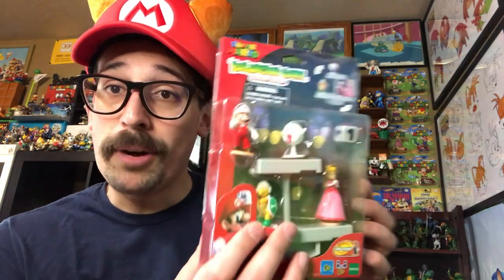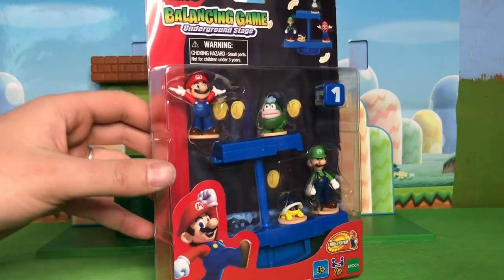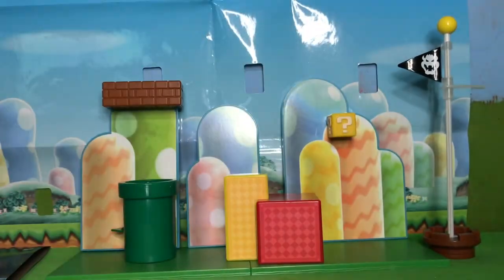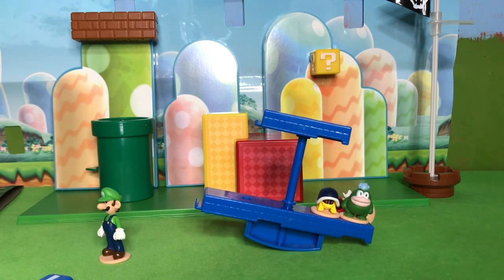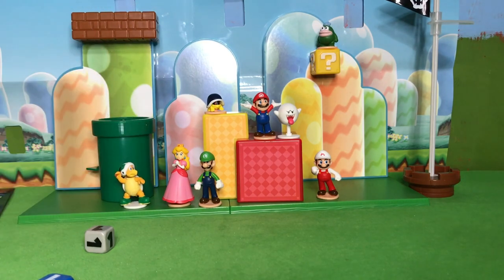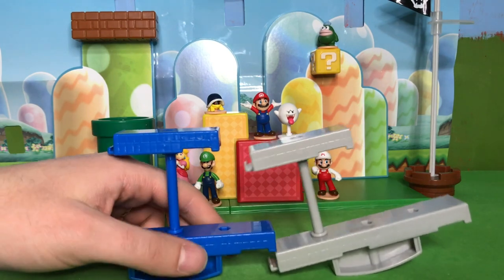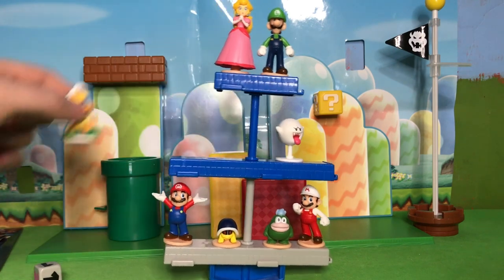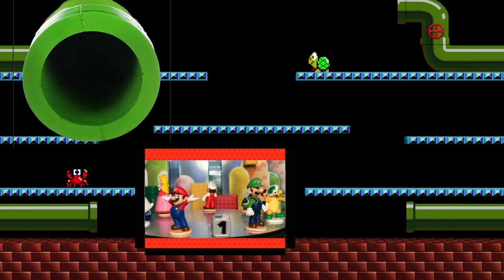Super Mario Balancing Game from Epoch! Analytical Review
Huge thank you to Epoch for providing these products. If interested, please visit their site:
Mario Balancing Game